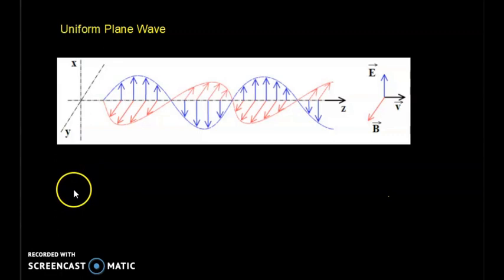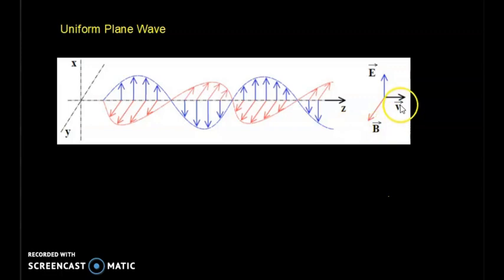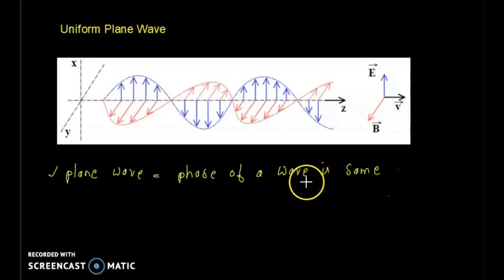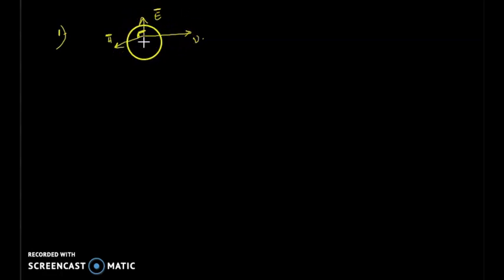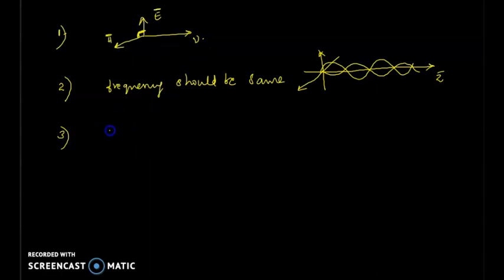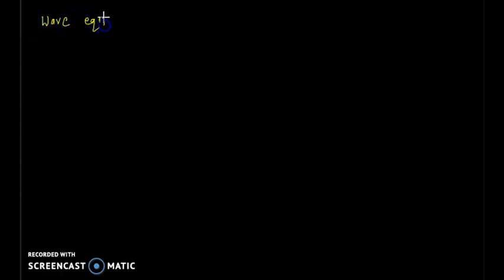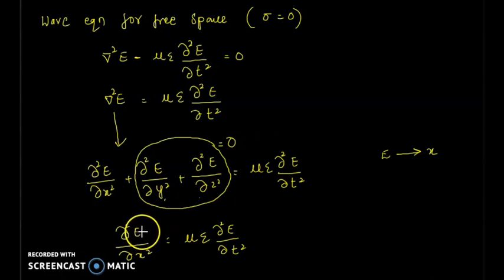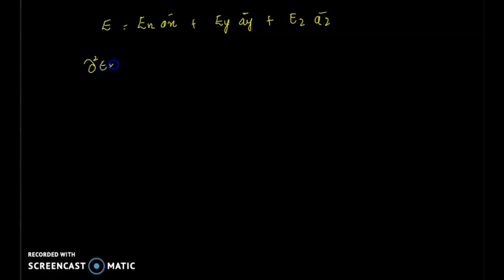KTU Electromagnetics EE302, Module-5 Uniform plane wave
University: APJ Abdulkalam Technological University (KTU)
Course name: Electromagnetics
Course code: EE302
Module-5
Topic: Uniform plane wave